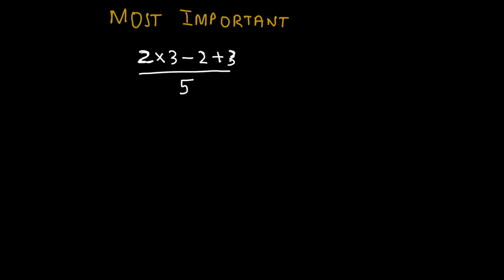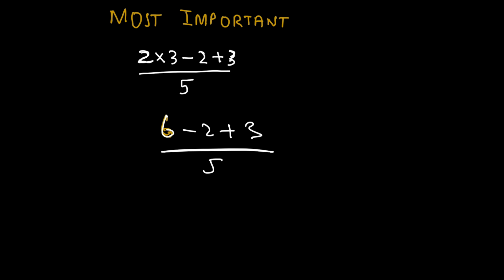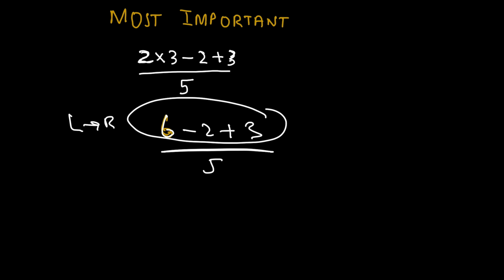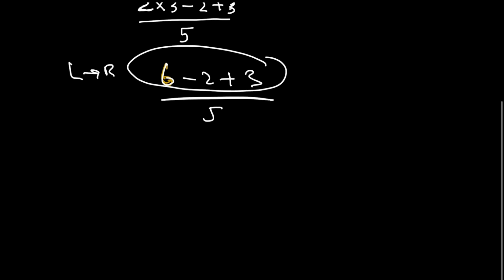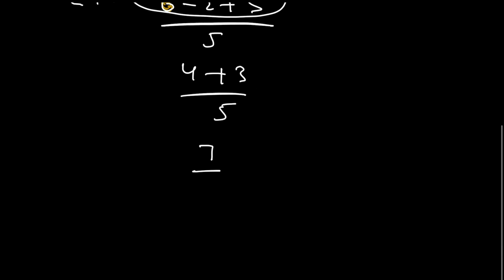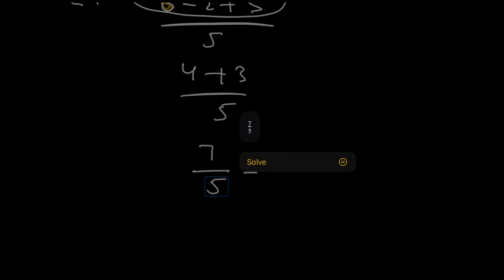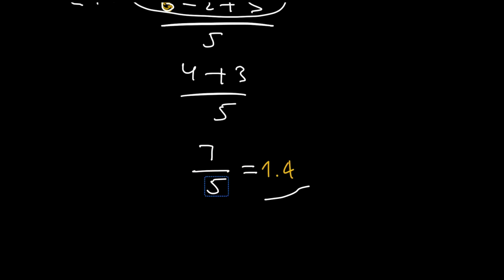Most Important Question For Your Concept In Bodmas!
Master BODMAS with this crucial question!

Are you struggling to understand the order of operations? This video tackles one of the most important BODMAS questions that will solidify your concept once and for all.

Watch till the end for a detailed explanation and practice problems to reinforce your learning.

Perfect for students, teachers, and anyone looking to sharpen their math skills!

- bodmas questions and answers
- bodmas concept clarification
- important bodmas questions
- bodmas practice problems
- bodmas rules and examples
- bodmas questions for competitive exams
- bodmas concept building
- bodmas math problems
- bodmas questions for beginners
- bodmas concept explanation
- bodmas questions for class 5
- bodmas questions for class 6
- bodmas questions for class 7

Let me know if you'd like me to add or modify anything!